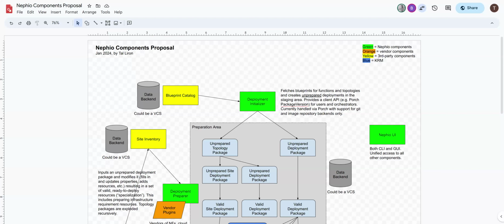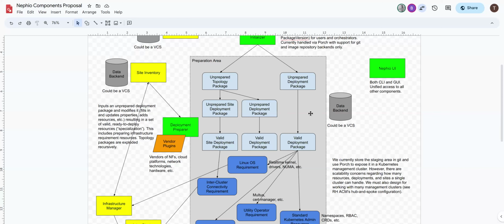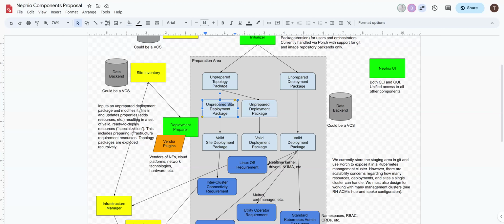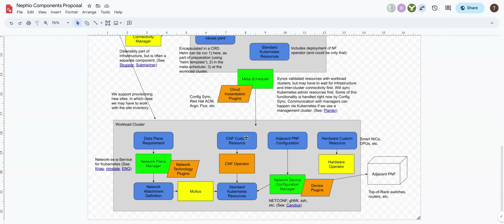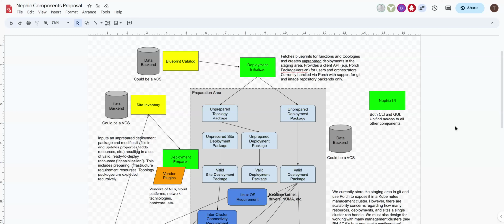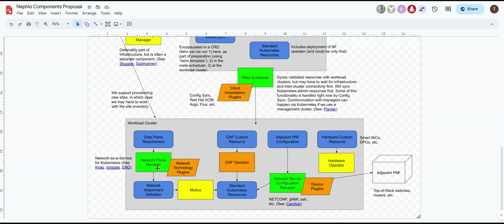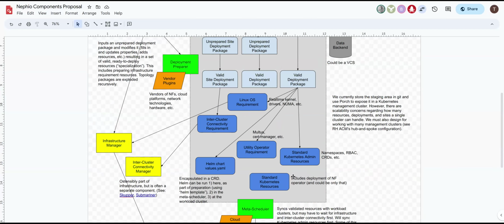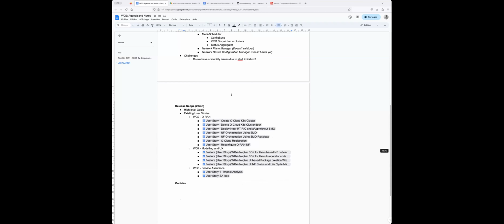SIG Release 2023-02-13